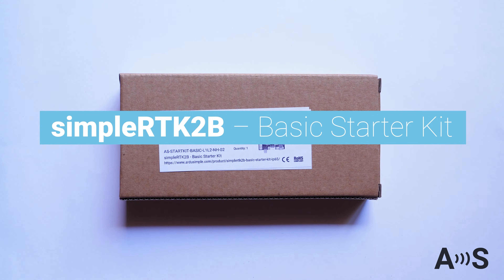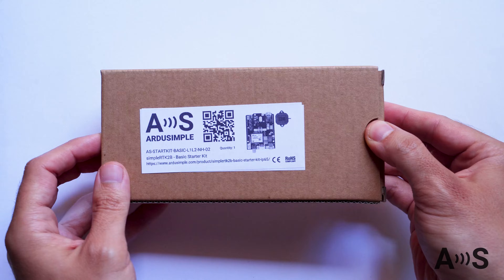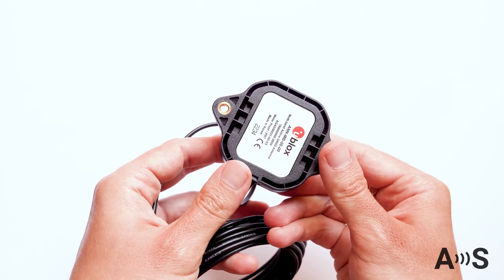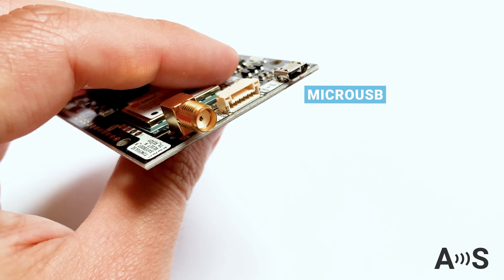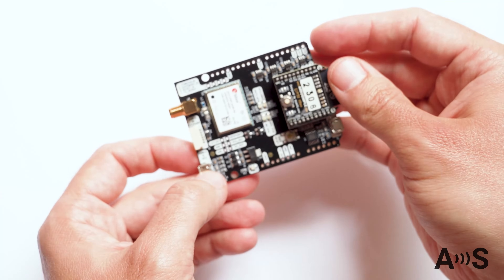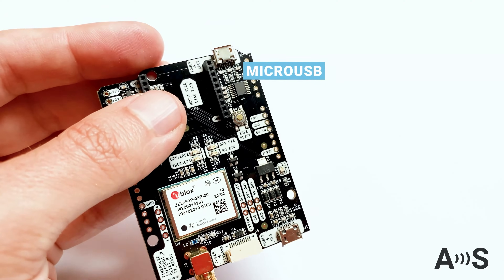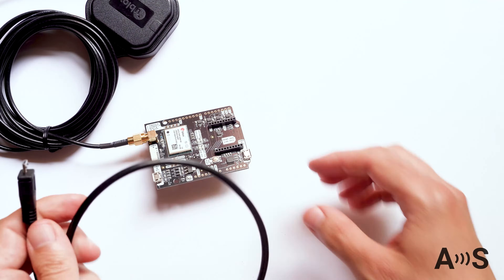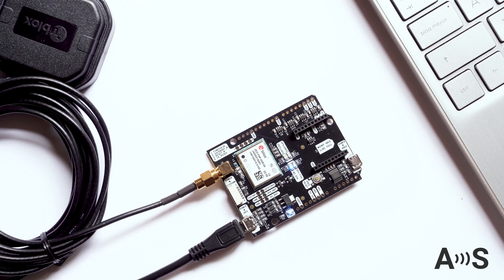simpleRTK2B Basic Starter Kit from ArduSimple. Affordable RTK kit based on ZED-F9P + ANN-MB antenna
simpleRTK2B Basic Starter Kit is a standalone set of dual-band board based on u-blox ZED-F9P + u-blox ANN-MB-00 antenna. This RTK kit is everything that you need to achieve centimeter level accuracy and evaluate multiband RTK GNSS technology at the most affordable cost.

To achieve centimeter level accuracy, you will need to connect it to a base station or to an RTK correction service (NTRIP or PointPerfect). You can use it with your smartphone, tablet, laptop or PC.
The kit can be configured as a base or a rover, supports multi-rover. It is fully compatible with Arduino, STM32 Nucleo, Raspberry Pi, Nvidia Jetson, ROS and Pixhawk / Ardupilot.

This product is compatible but doesn’t include radio, which might be useful connect to another base.

Are you new to RTK and don't know what products fit your needs? Find your product in 5 minutes